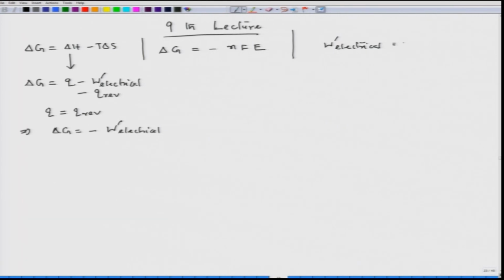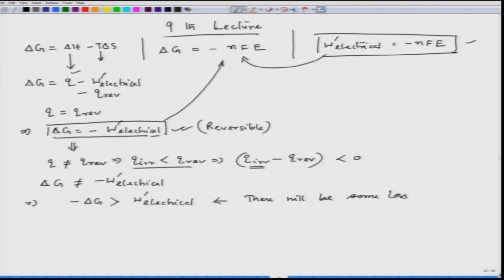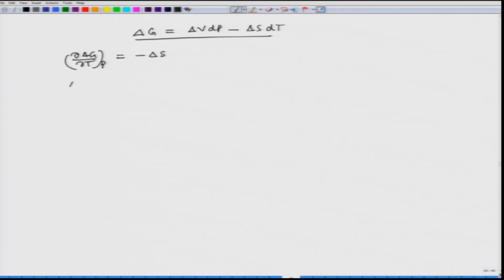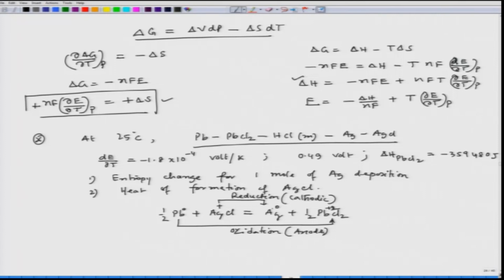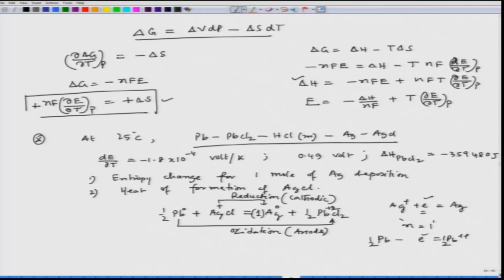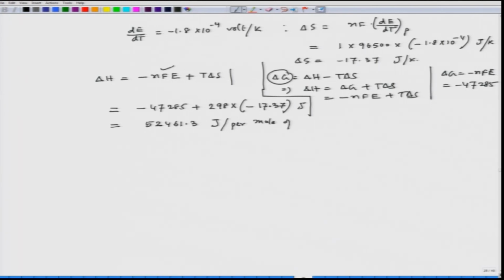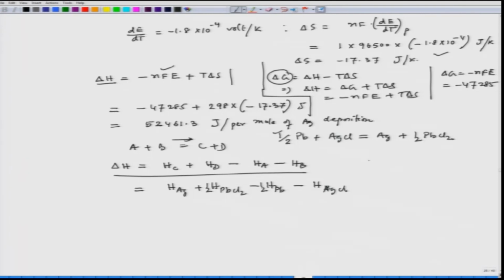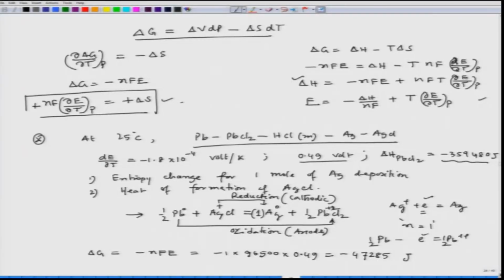noc18-mm14 Lecture-09-Thermodynamics aspects of corrosion-II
Electrical work, relation between ΔE, ΔG and ΔH, Nernst equation